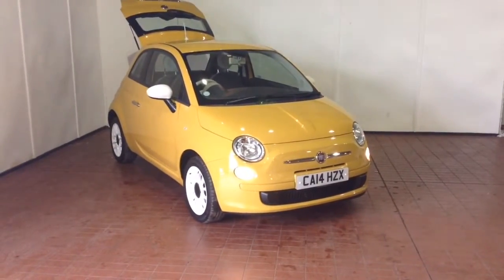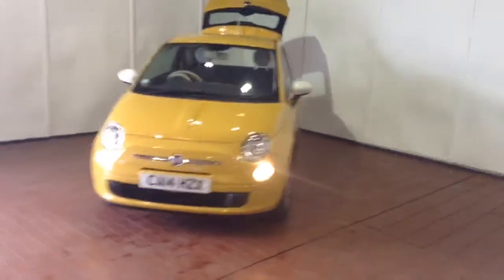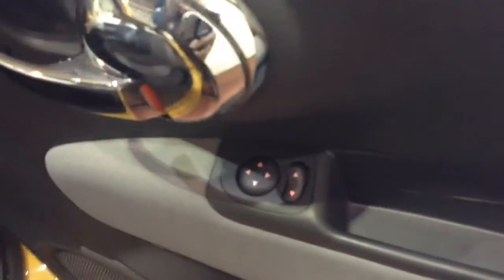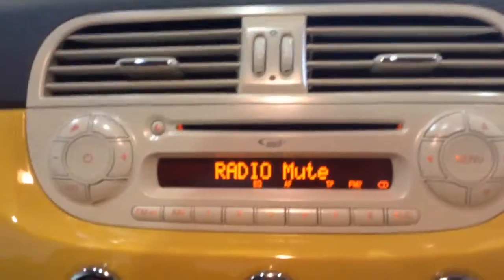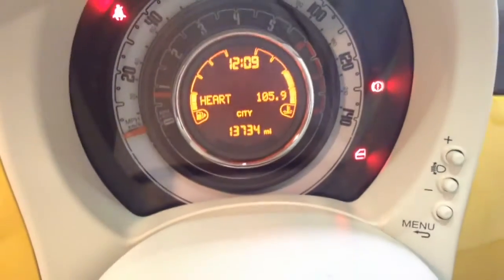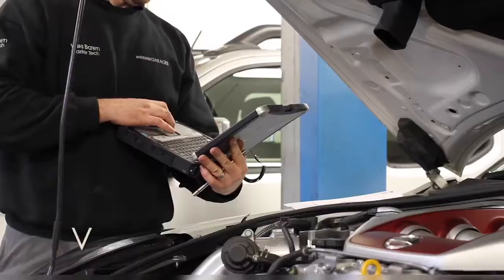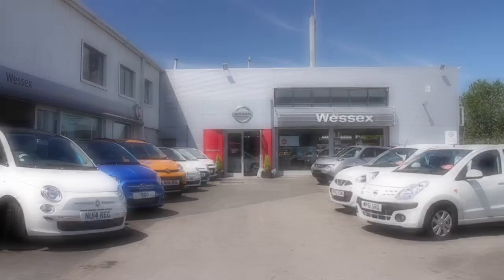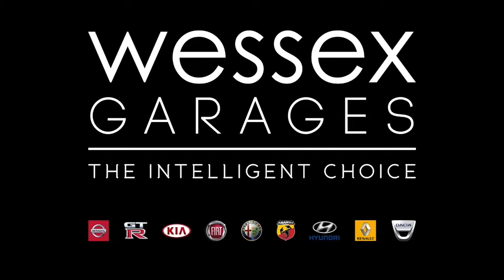Wessex Garages Newport, Used Fiat 500 1.2 Colour Therapy, Petrol, Manual, CA14HZX